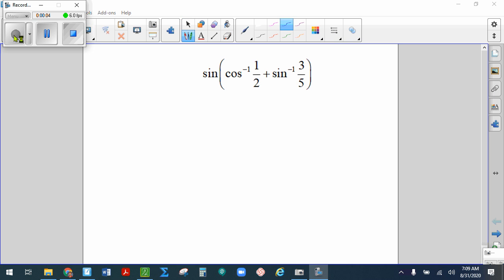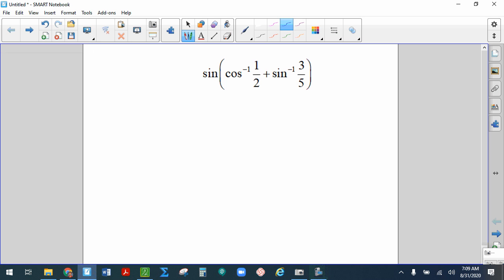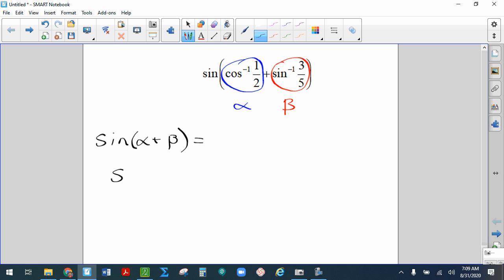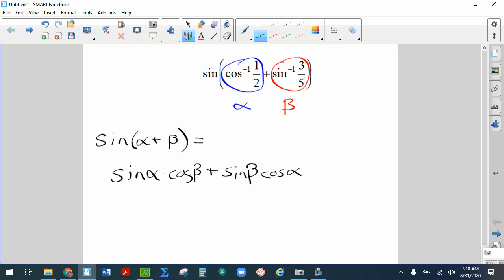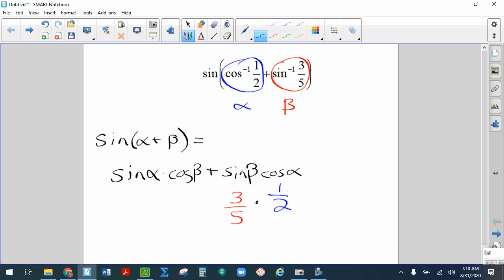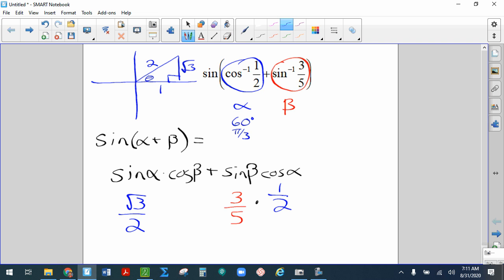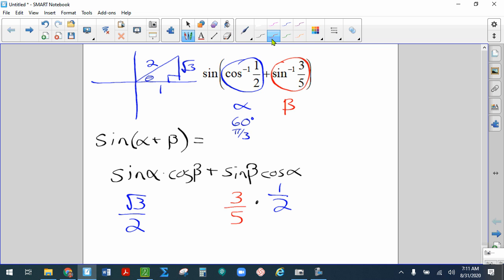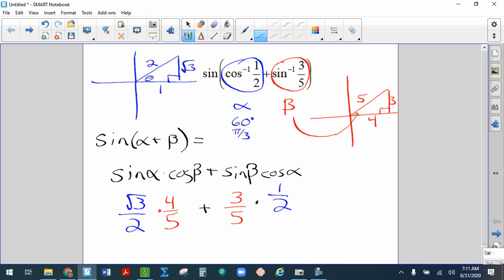Number 6 Video Solution Wk2 Day 1